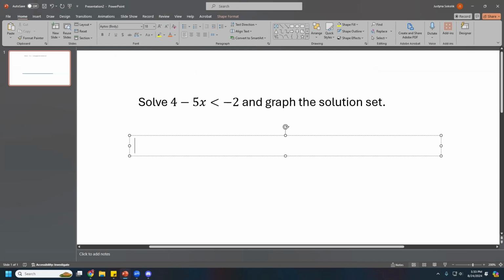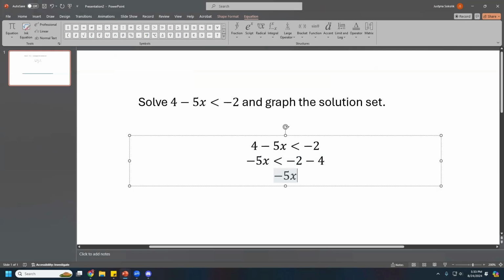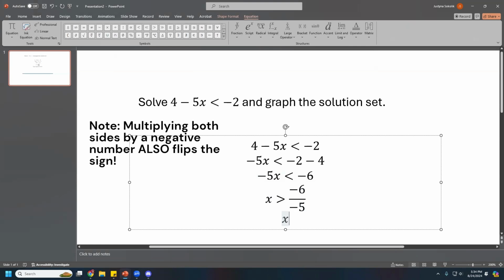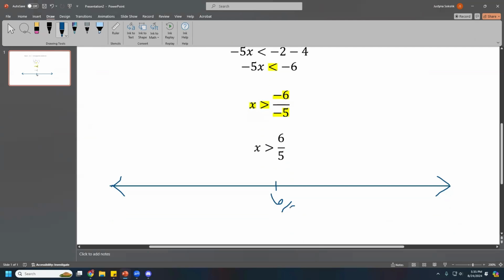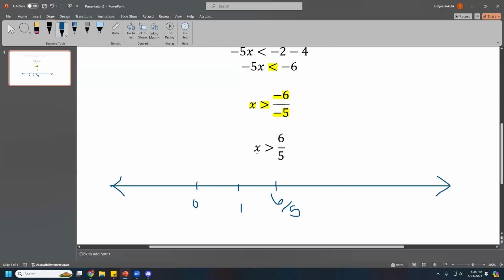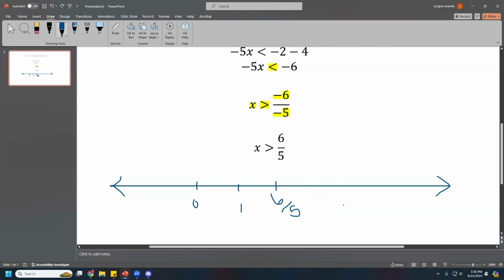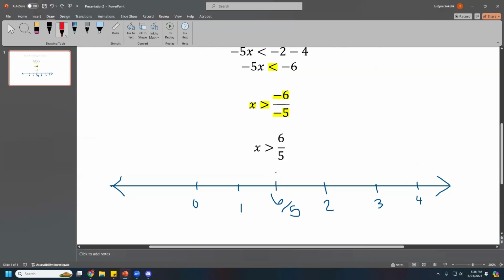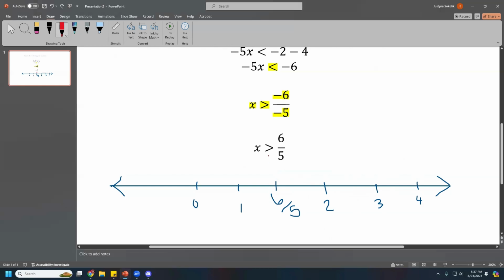How to find the Solution to Inequality and Graph it